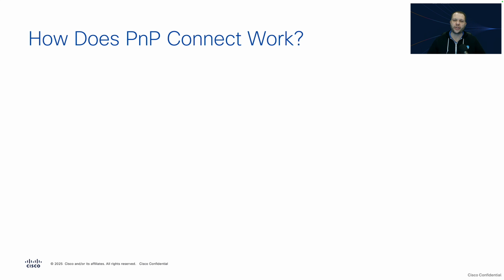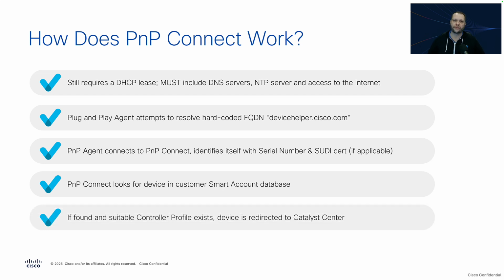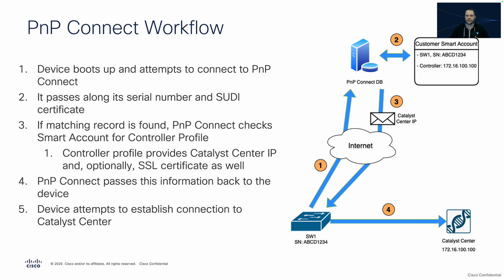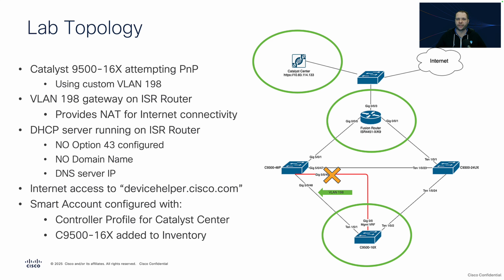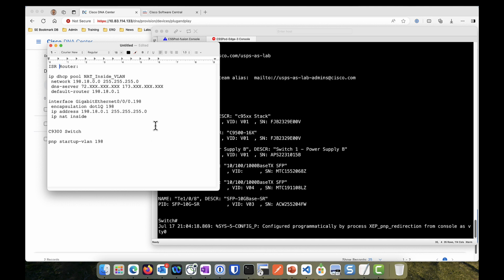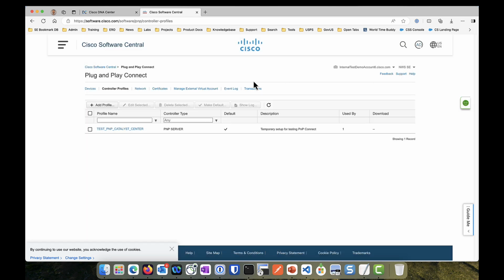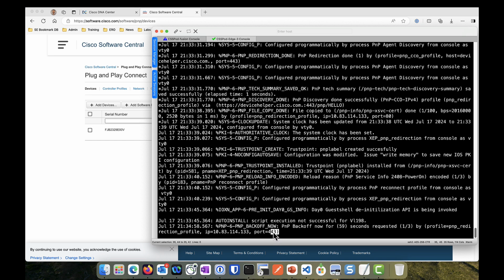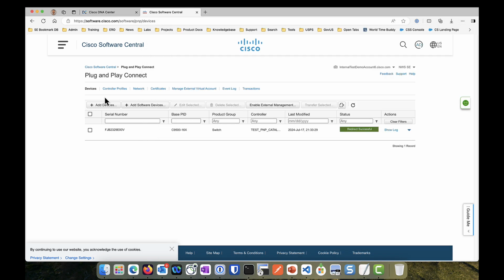Plug and Play Connect Portal Method of Device Discovery Using PnP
Part 6 of 6 - PnP Connect Discovery: In this video, I will demonstrate how to use Cisco’s cloud-hosted Plug and Play Connect portal, along with your Cisco Smart Account, to provide zero-touch Plug and Play Discovery of Catalyst Center for a switch or router.